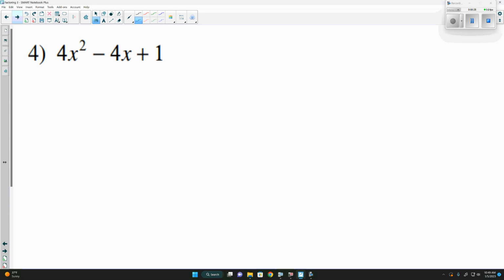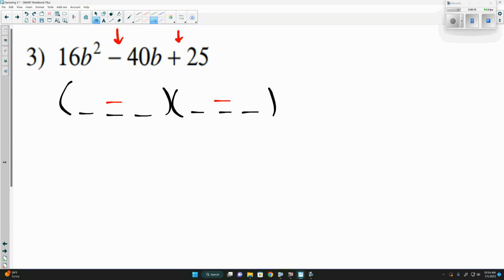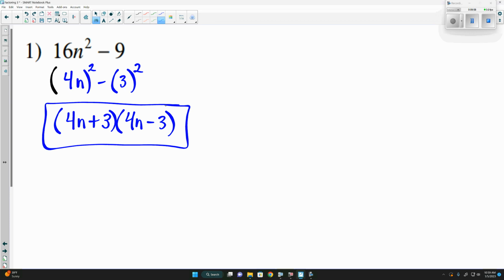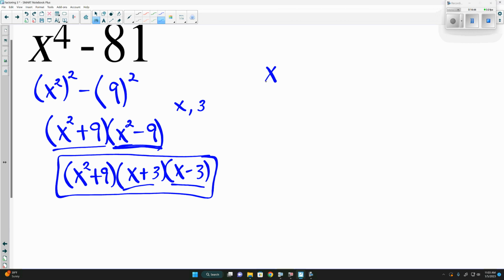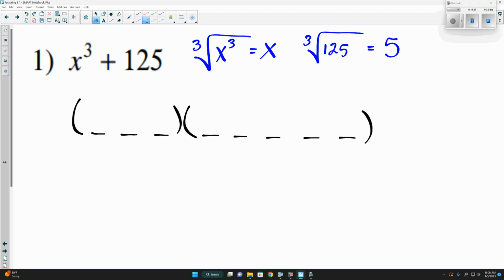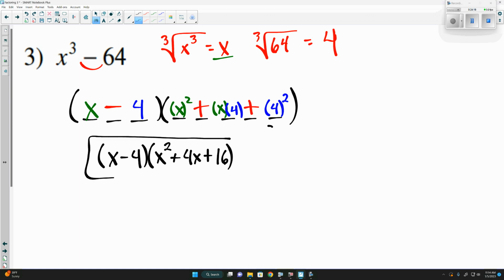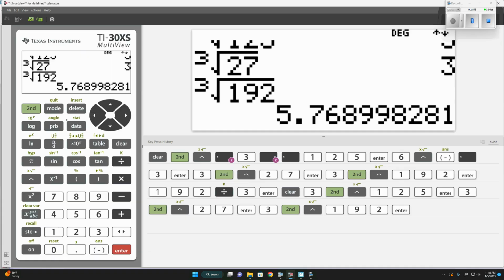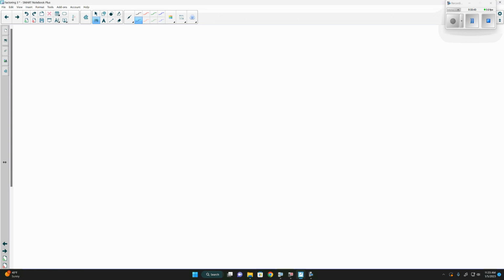Algebra 2 Factoring (3a)